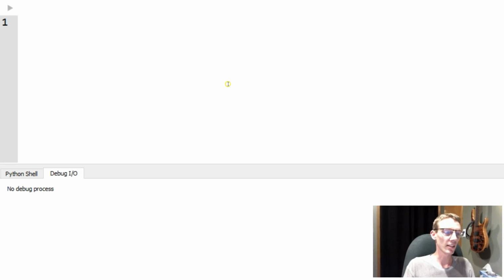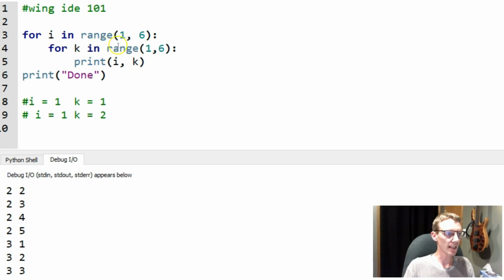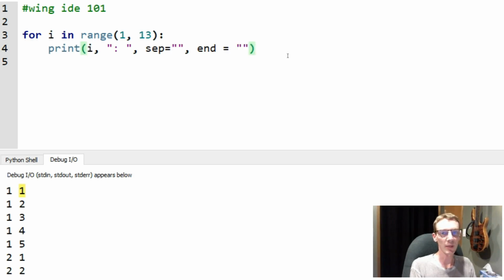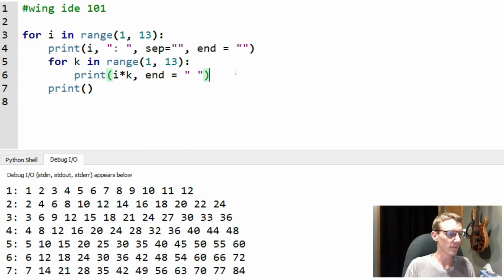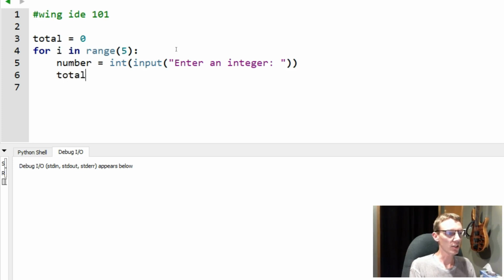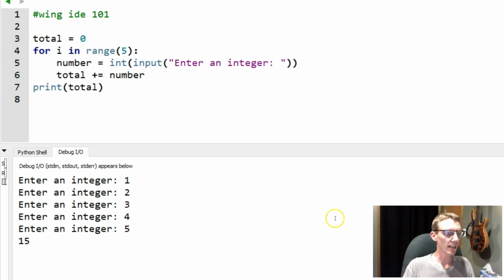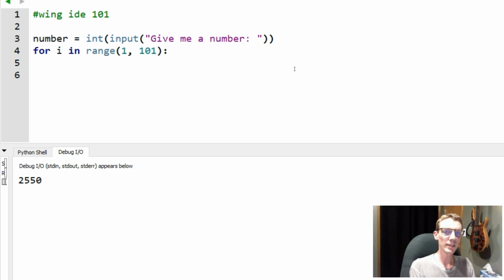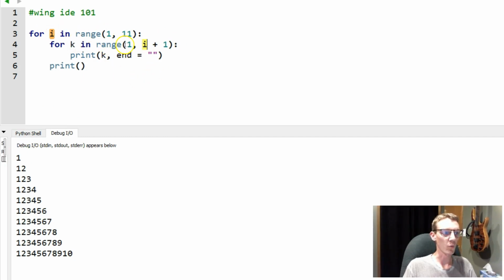3.2 - Nested For-Loops